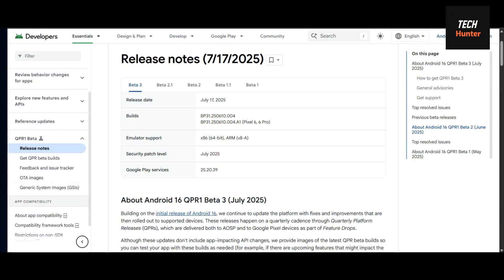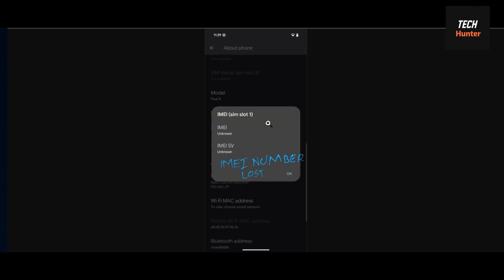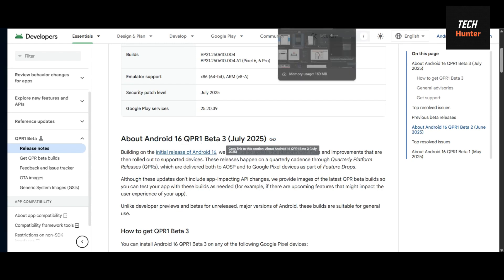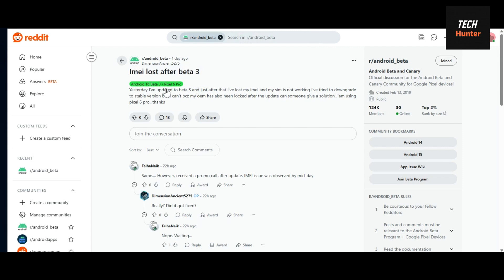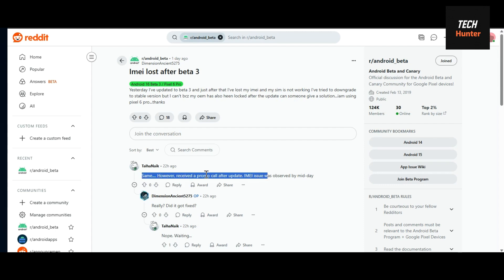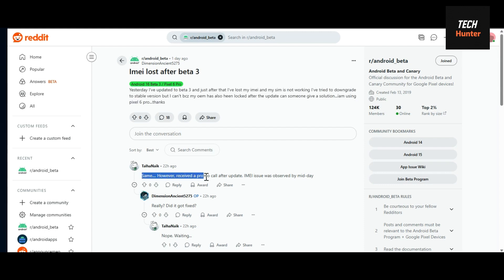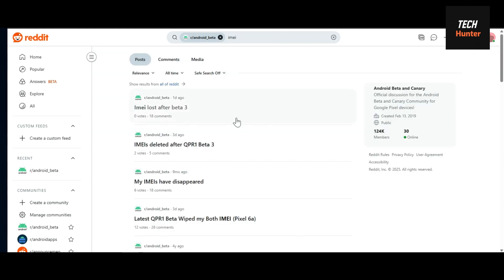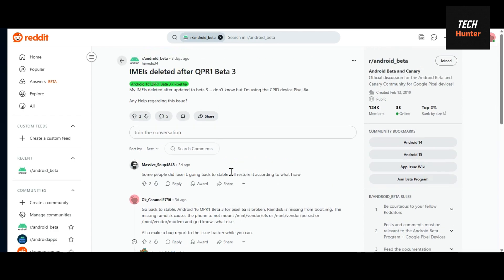Alert! Do Not Install Android 16 update on CPID Pixel Phones | IMEI Lost